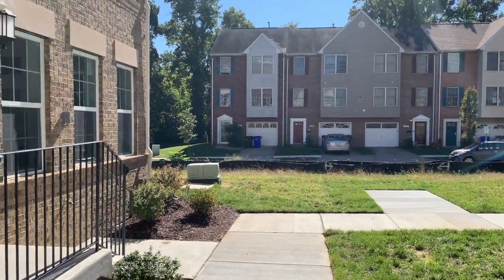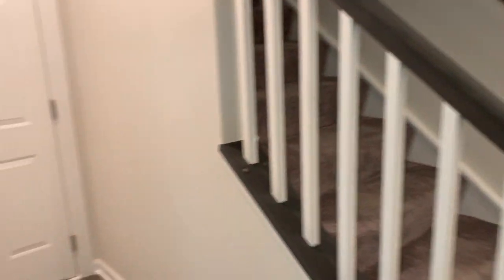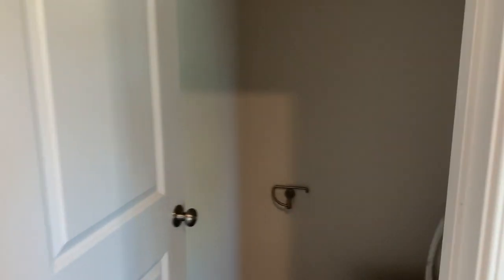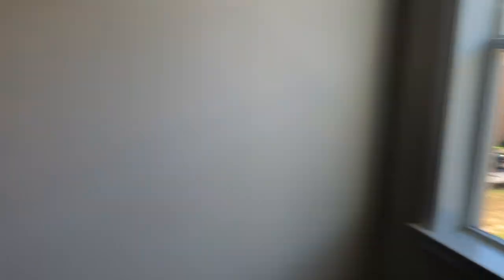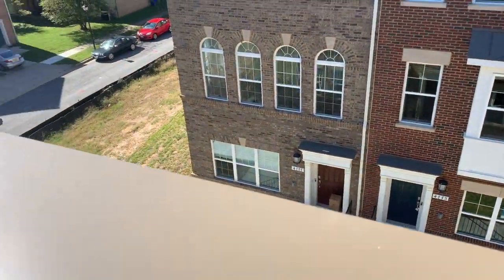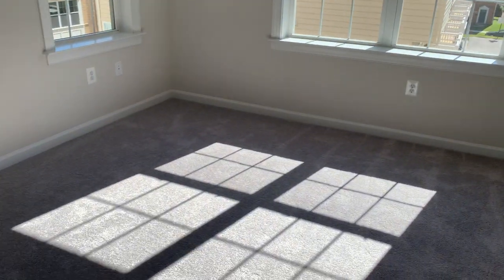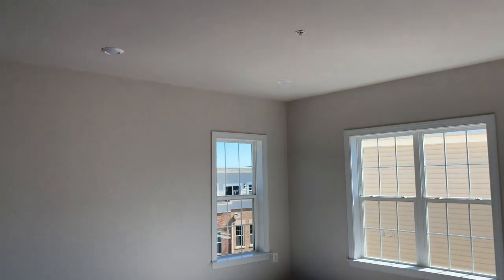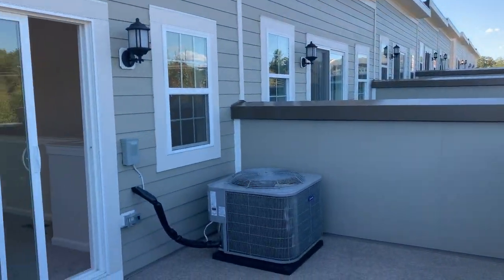metropolitan at college park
Looking for a New Construction Home in Maryland? Come take a tour with me while I check out Lennar at Metropolitan at College Park right here in Prince Georges County. I am a Real Estate Agent that specializes in New Construction Homes in the Anne Arundel County, Prince Georges County and Howard County Maryland. If you’re moving to Maryland and in need of a reliable, assertive, attentive Realtor to help you find your New Home, Give  me a call today or schedule a day/time for us to talk.